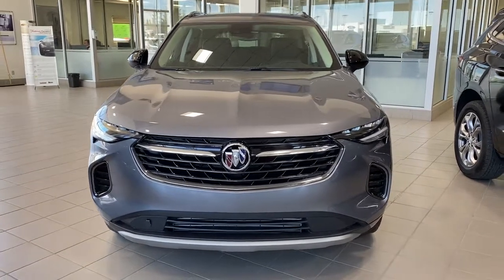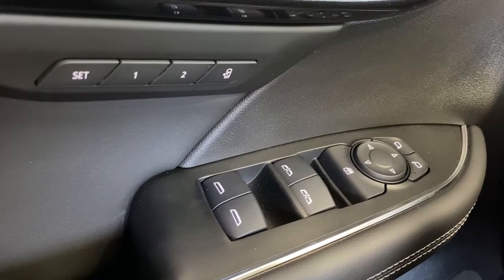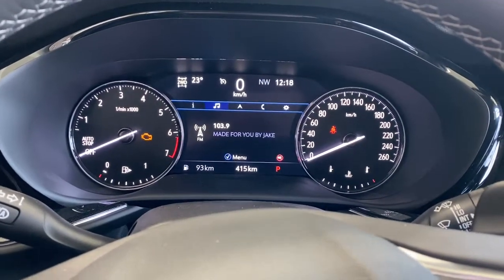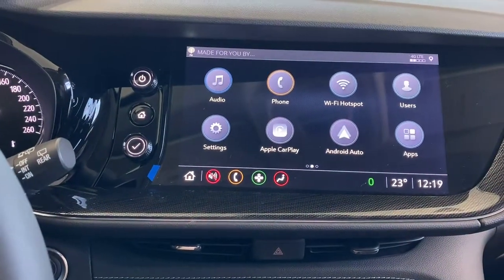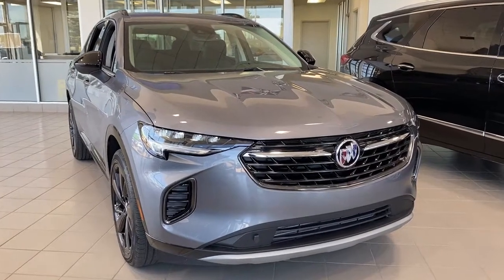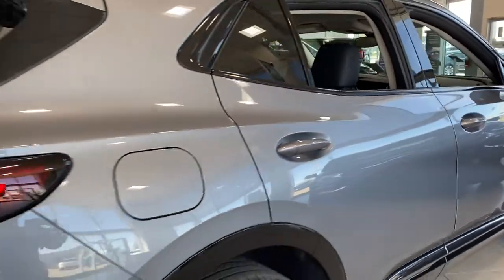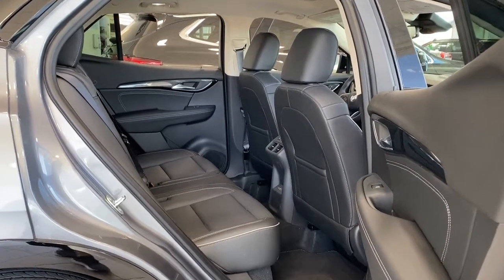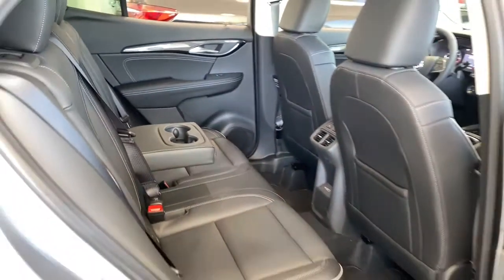2021 Buick Envision Essence Review | Western GMC Buick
The newly redesigned Buick Envision Essence ST is a great vehicle for those looking for a two-row sport utility. This SUV offers a powerful yet economic 2.0L engine to get you where you need to go. Mother Nature stands no chance thanks to the intuitive all wheel drive system, and 9 speed automatic transmission. Envision has a sleek exterior styling, including the signature style grill with classic Buick emblem. The exterior offers 20” dark finish aluminum wheels along with 4 full sized doors to accommodate 5 passengers. Sharply dressed with the perfect balance of chrome at the exterior to accentuate the luxury attention it deserves. The Envision offers rear park camera, power lift gate with light up Buick emblem and a cargo area that fits all your gear. The interior offers 2 rows of plush seating, a 10” diagonal Buick Infotainment touch screen, Electronic Precision Shift, power Panoramic moonroof, heated and cooled front leather seats as well as rear heated seats. The cabin feels spacious and full of modern technology. Standard options include the power windows, power locks, power mirrors, steering wheel controls for media and Bluetooth devices. More than enough leg and head room, and storage pockets throughout. The touchscreen display comes OnStar ready, and with XM satellite radio. Additional features of this Envision include the Sport Touring package which includes the 20" wheels with Dark finish, unique ST Badging, grille surround and mesh inserts, Black roof rails, body-colour door handles, lower trim/wheel arch mouldings, exhaust bezels, window trim and mirror caps with Dark Gloss finish and a rear cargo compartment cover. The features are truly endless.

18325 Stony Plain Rd,
Edmonton, Alberta
T5S 1C6